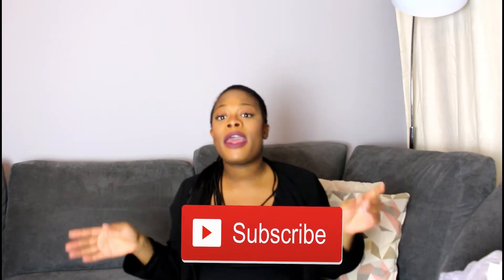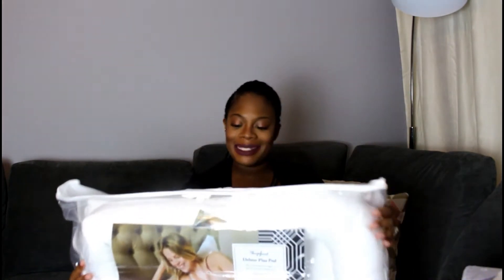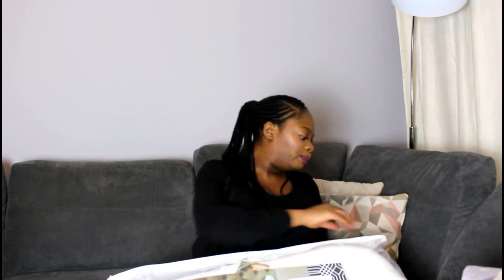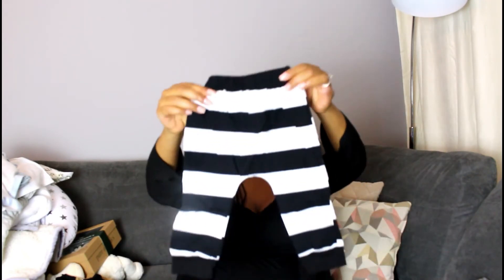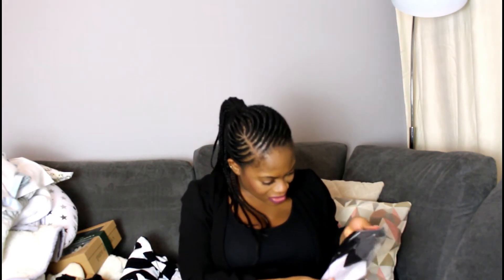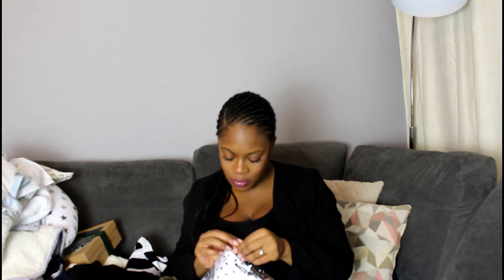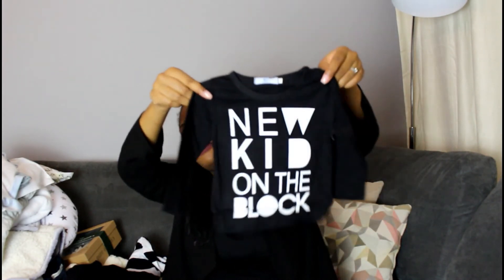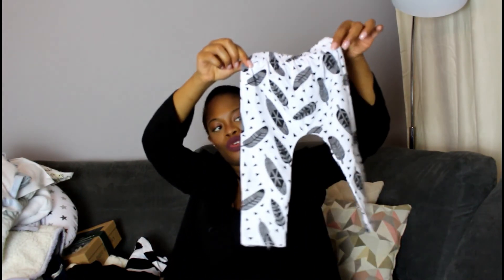BABY HAUL & UNBOXING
Hi beautiful people, I'm back with this long overdue baby haul video. Having 2 babies under 2 has not been easy but i'm getting through it thankfully. Here's one of the many videos that I shot 4 days before my baby was born but never got around to posting. I know it's late but I figured it may still be of benefit  to someone, so here goes!

Feeding pillow

My name is Ria and I'm a wife and a working mother of a 2 year old toddler and a baby born 29 October 2017. I post videos on Motherhood, Lifestyle, Reviews & Travel.